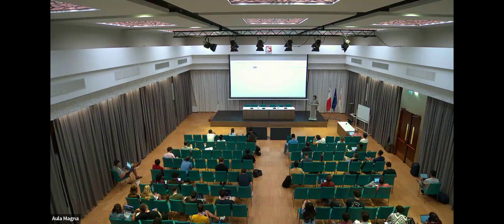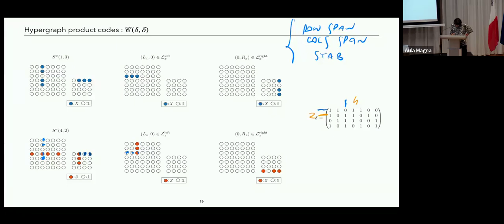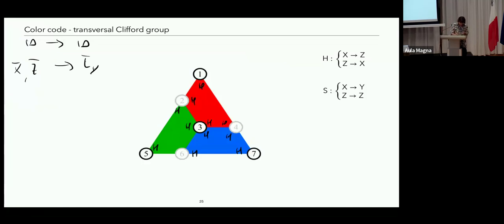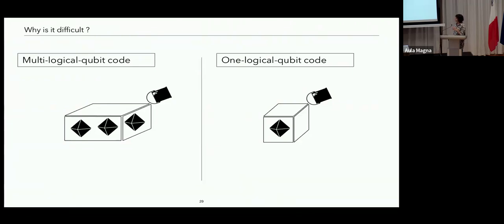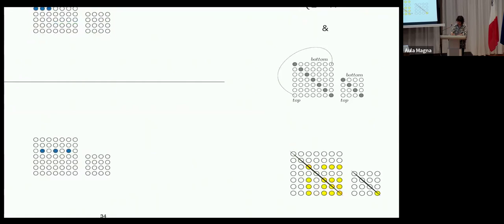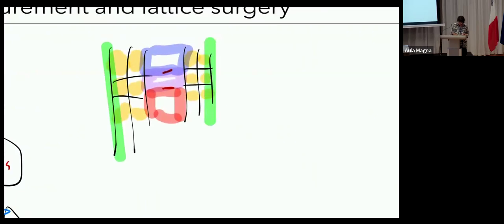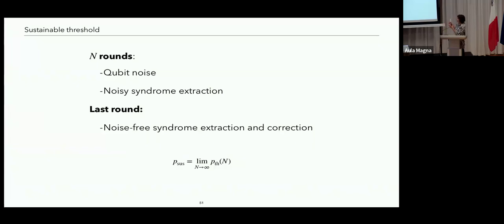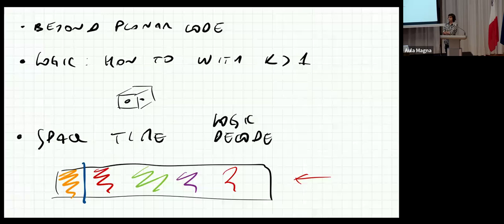Advanced Track: Advanced Quantum Error Correction - Armanda Quintavalle (2)